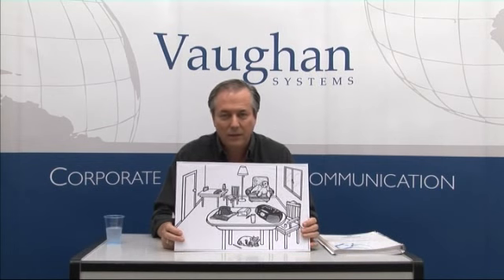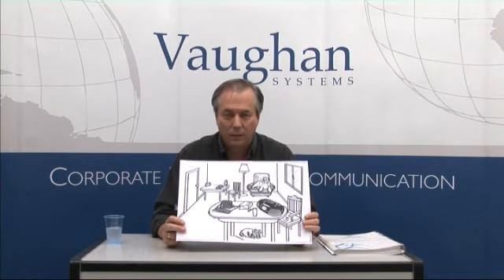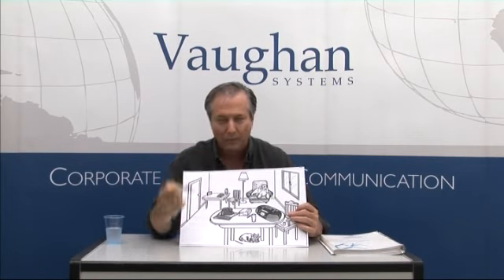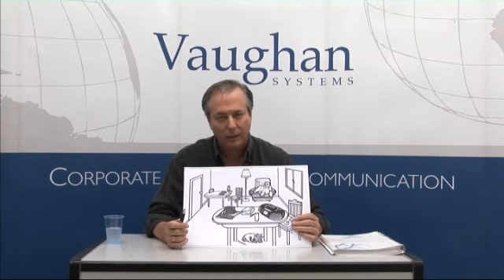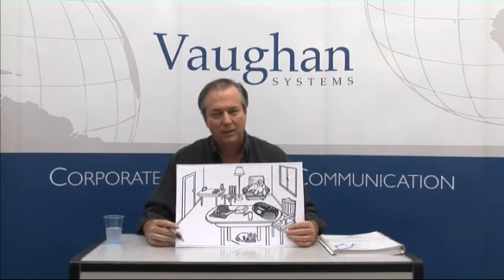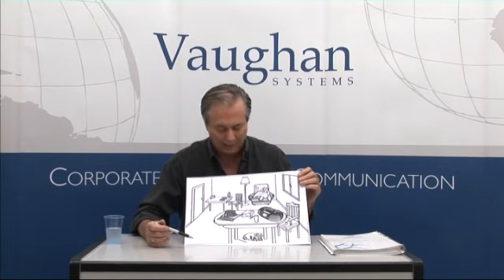Lección 8 - (Basic Level) | Curso Vaughan para Aprender Inglés Gratis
Canal Oficial de Oscarteach EFL: Bienvenido a nuestro canal oficial en donde podrás conocer mucho más acerca de Ingles y sabemos que quieres aprender inglés. En este canal te ayudaremos: podrás acceder a una gran variedad de contenidos y ejercicios de inglés en vídeo con los que mejorar tu gramática, comprensión oral y pronunciación.

¿Quieres aprender inglés? Disfruta de nuestro curso de inglés.